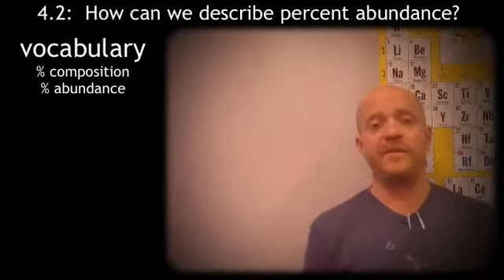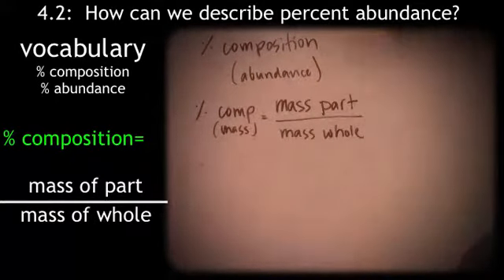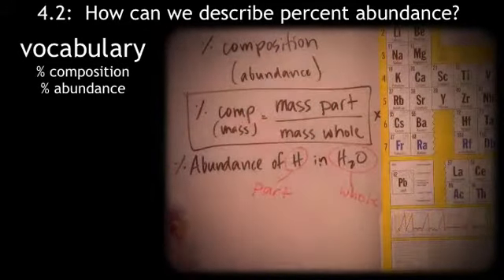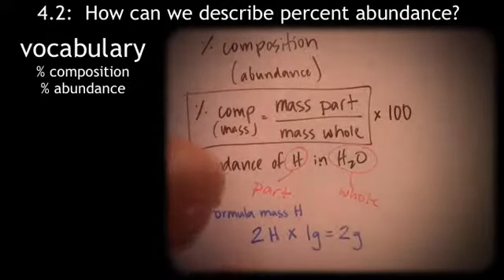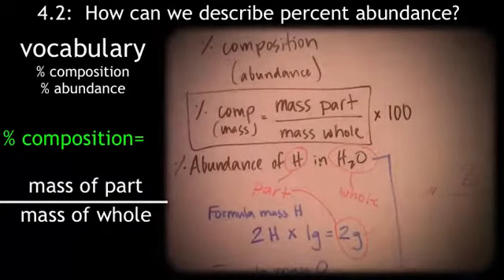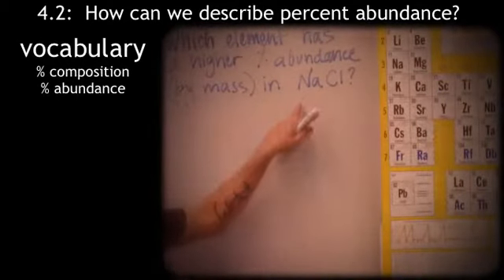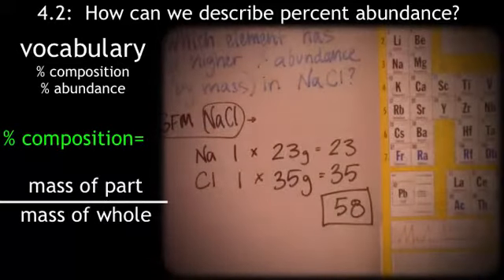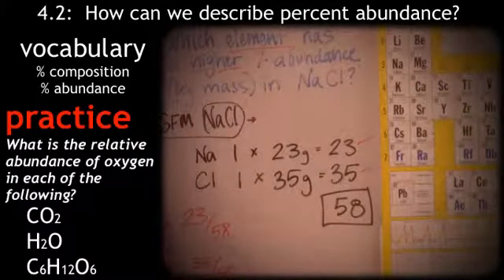4 2 percent abundance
This video explains how to calculate percent composition (i.e., percent abundance).